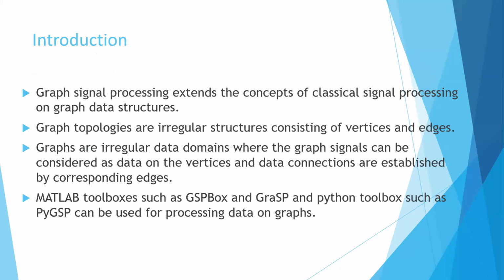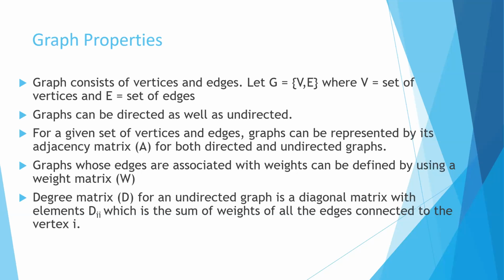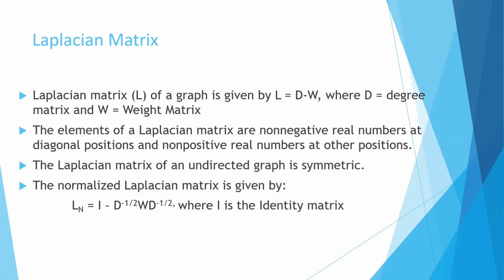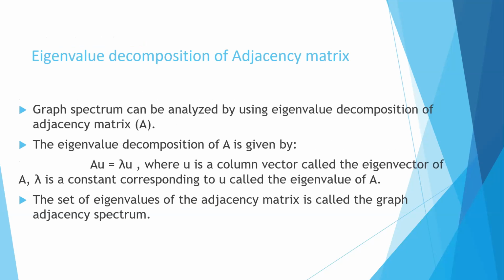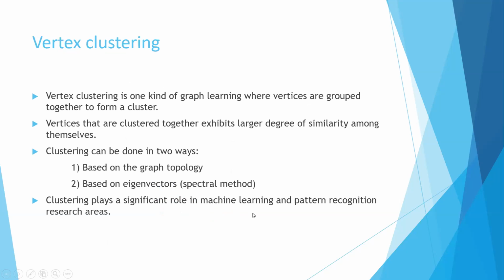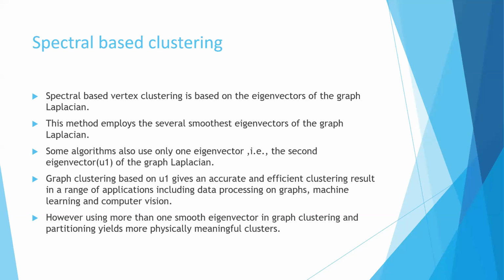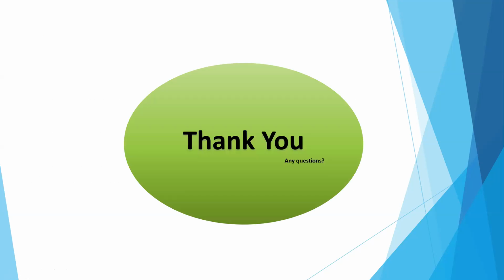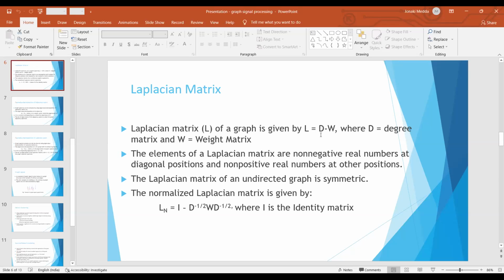Jonaki Medda --- Graph Signal Processing --- 2022-02-08